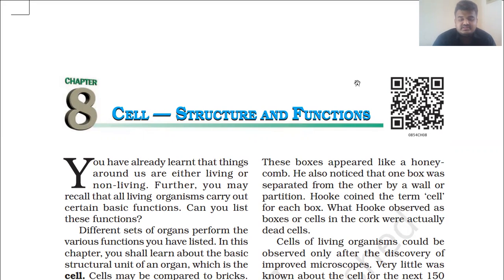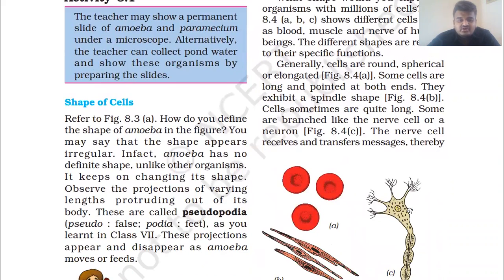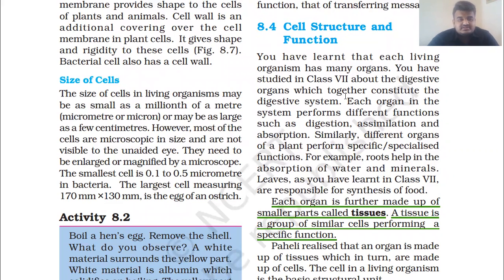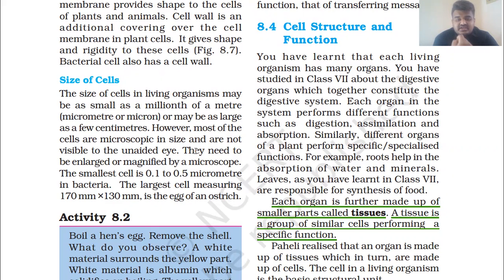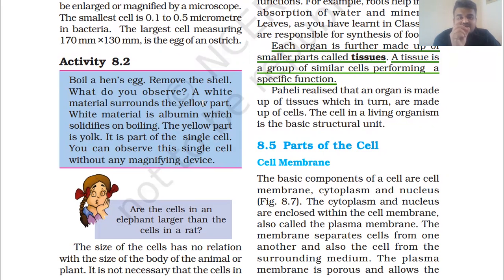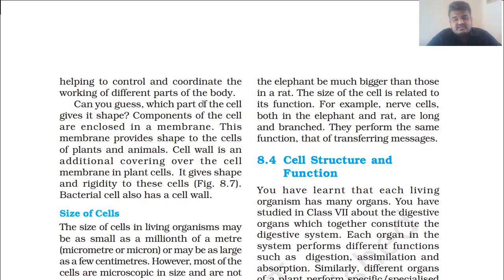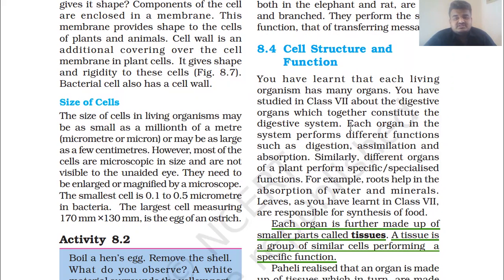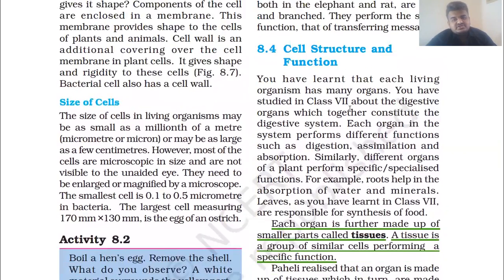Science 8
SCIENCE